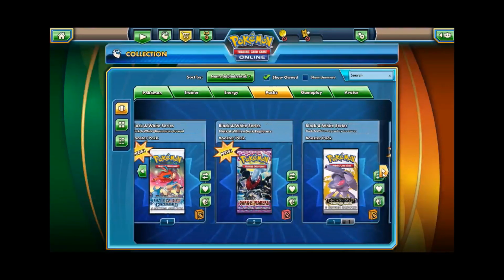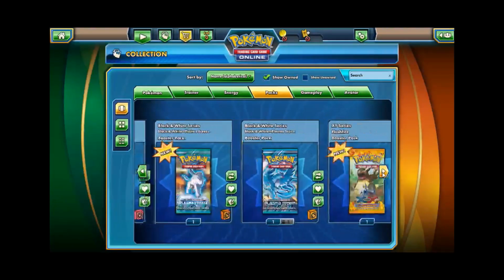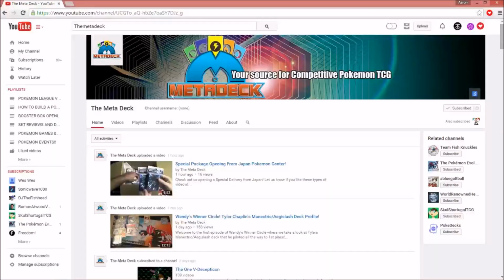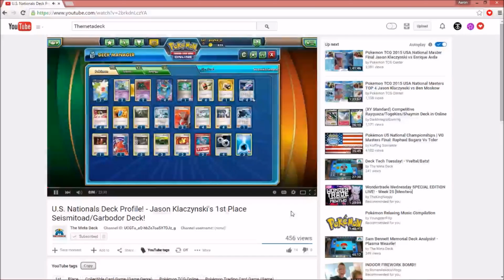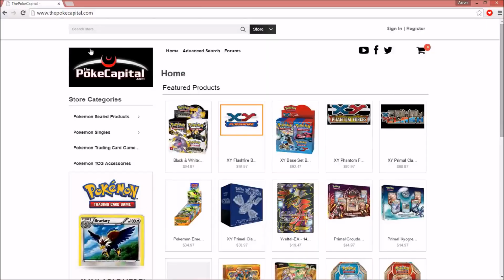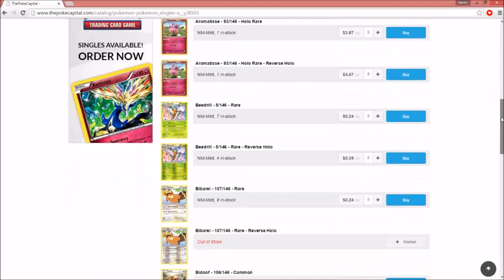HOW TO BUILD A CHEAP/BUDGET POKEMON DECK!!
Hey Trainers! For all of you who have asked how to build a cheap Pokemon deck, this video is for you! This video gives you tips on how to build a Pokemon Deck on a budget!

Did you like this "How to build a cheap / budget Pokemon deck" video? Let us know what kind of videos you would like to see in the future!

Trainer TV is a member of Toys MCN! Trainer TV is the Pokemon Lifestyle Channel.